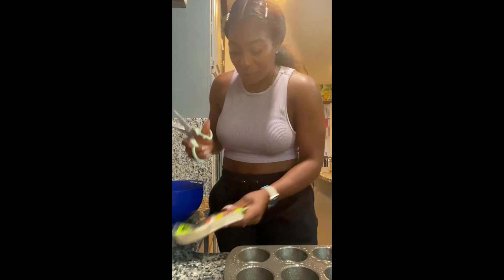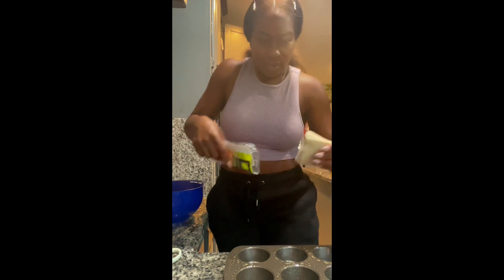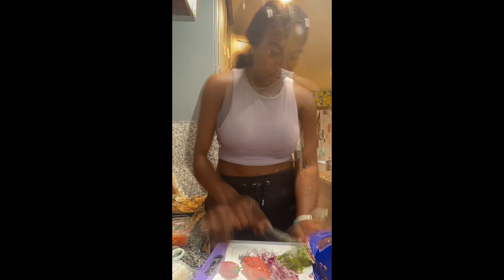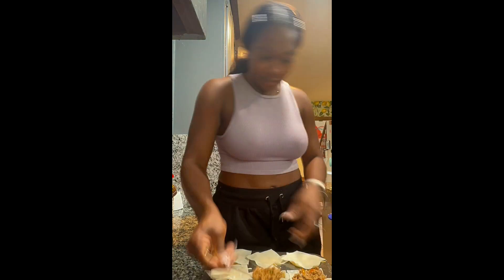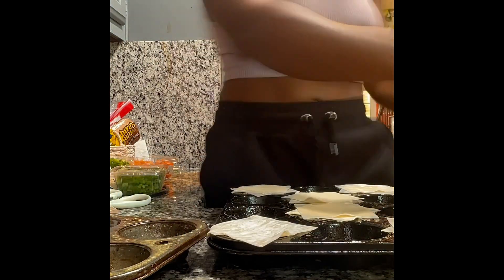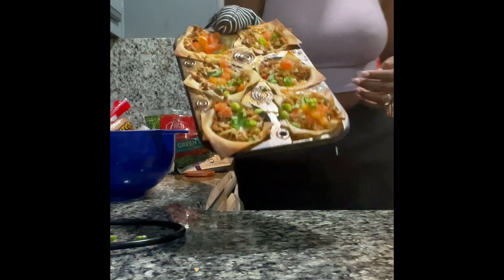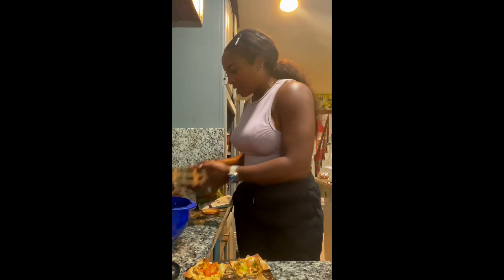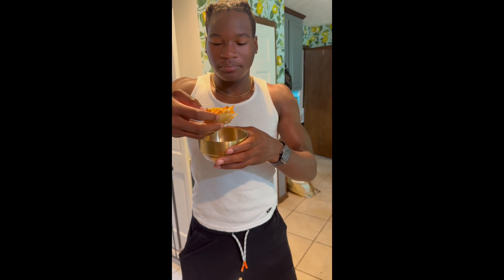Super Easy Appetizer | Wonton Tacos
My kids stay hungry lol, athletes and Toddlers